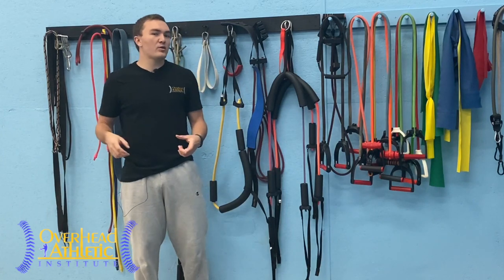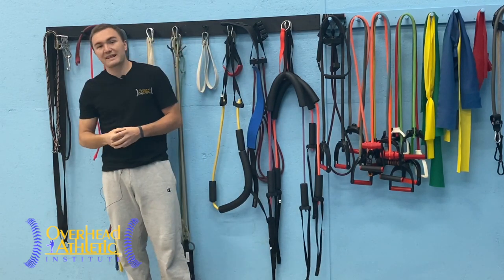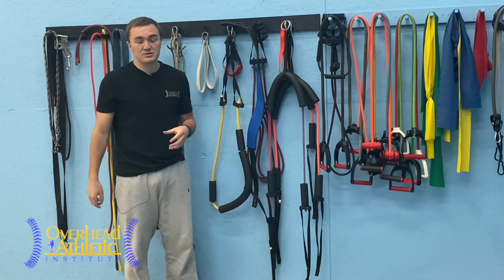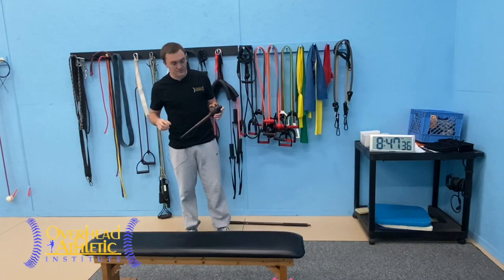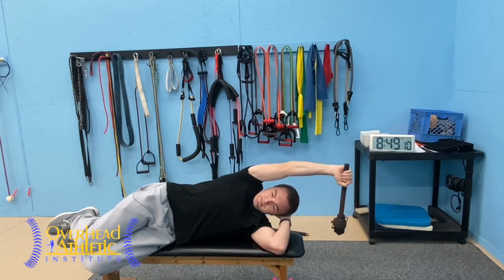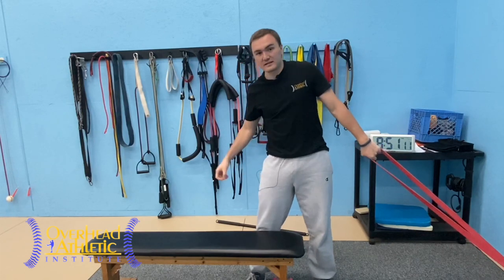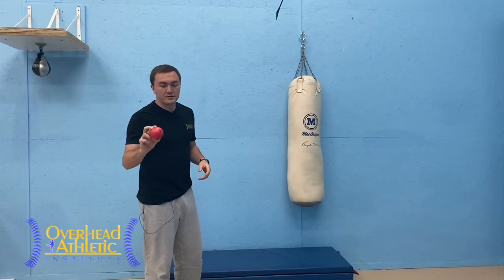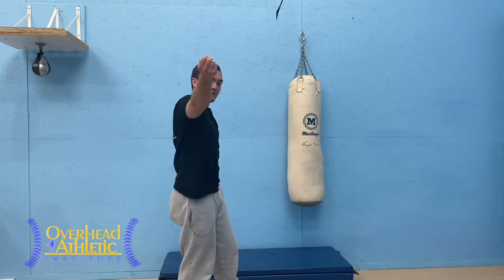Posterior Elbow Impingement Rehabilitation Exercises and Throwing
BOOK: Check out Rehab to Throw Like a Pro: The Clinician's Guide